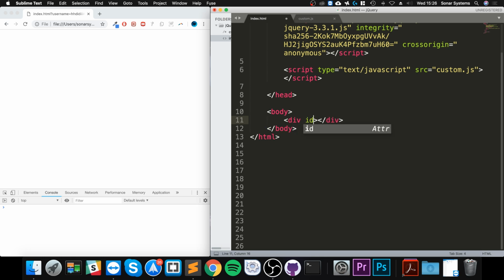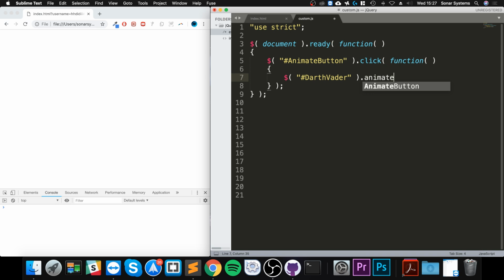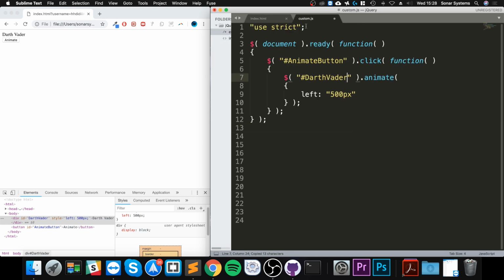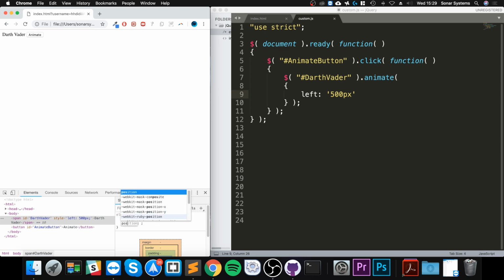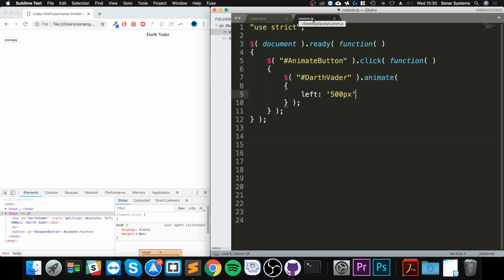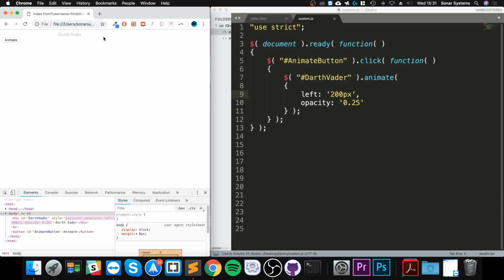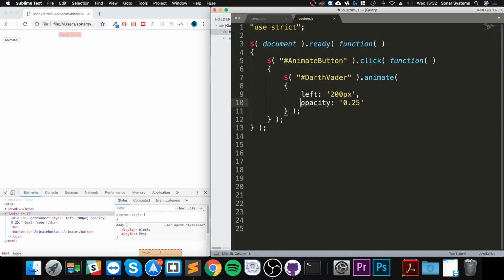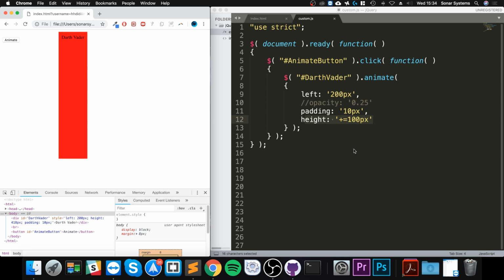Animate - jQuery Ultimate Programming Bible